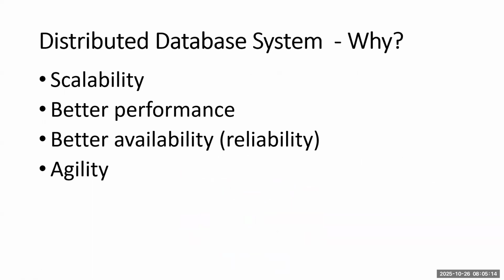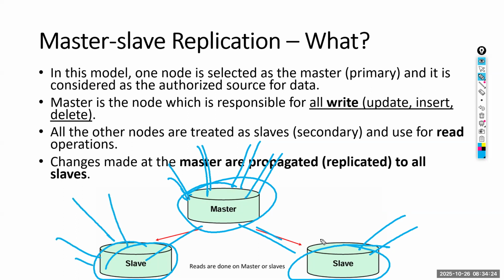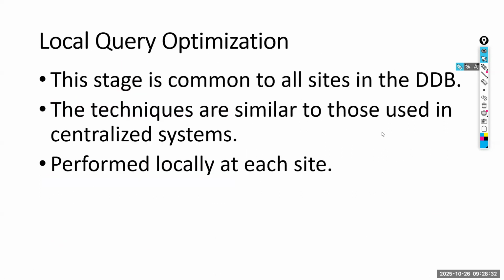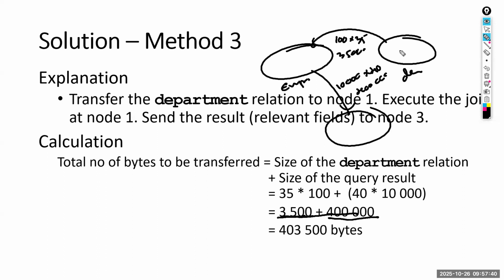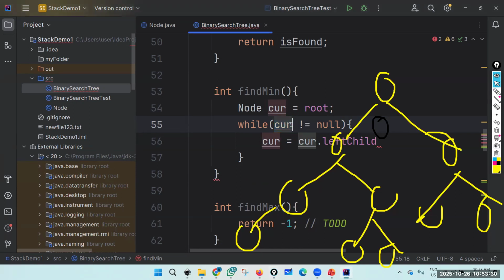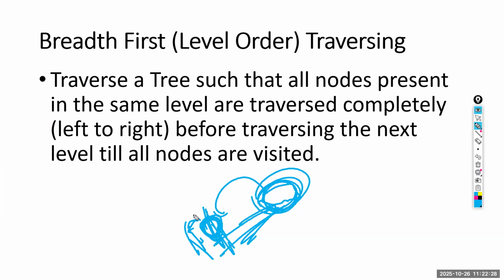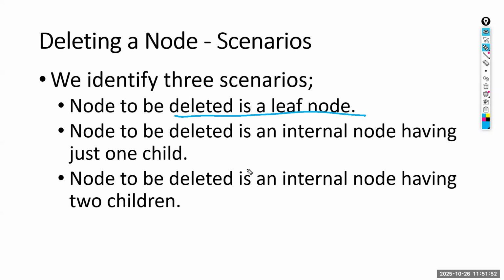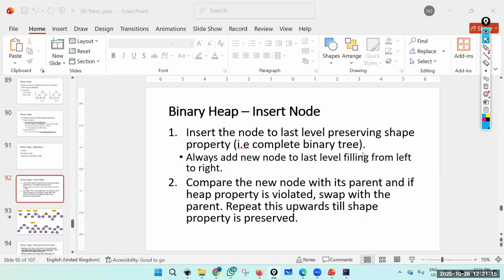BIT|S3|Oct 26 (Morning)| DMS (Distributed Databases) + DSA (Binary trees)